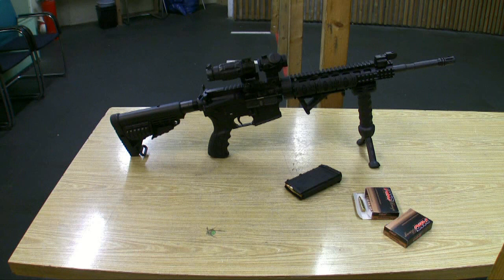Schmeisser AR-15 M5 F in 223 Rem Part II / II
In this part I shoot some PMC rounds with 55gr at the local shooting range to demonstrate and test my new rifle. This AR-15 is made by Schmeisser located in Germany.

schmeisser ar-15 "ar 15" shooting wiederladertv "223 Remington" "semi automatic" m16 "lothar walther" aimpoint bushnell trs-25 "caa tactical caa" picatinny magpul m5 m5f pmc ammo rifle